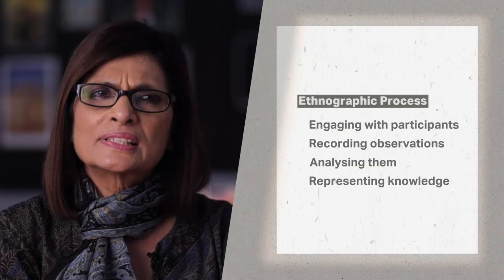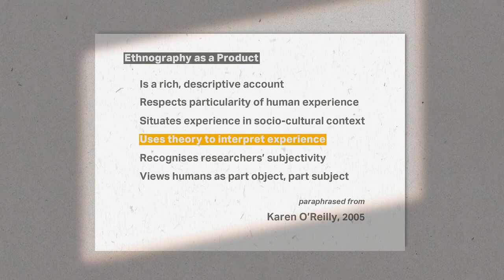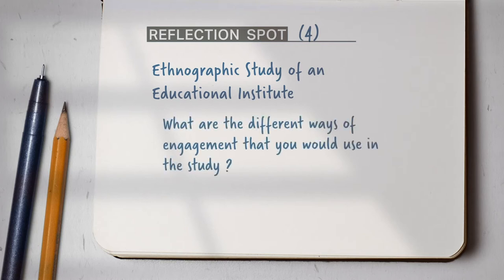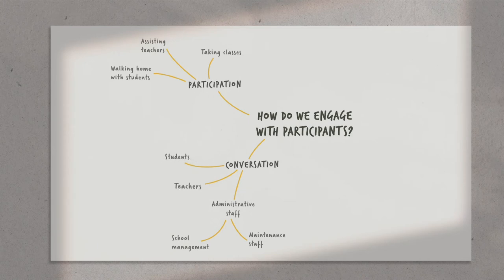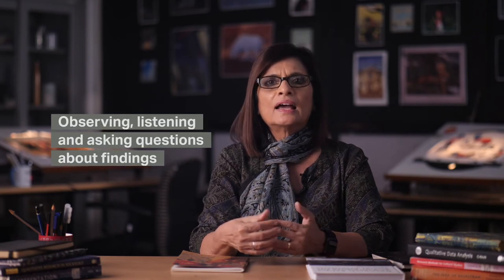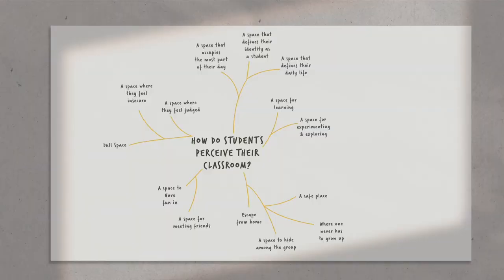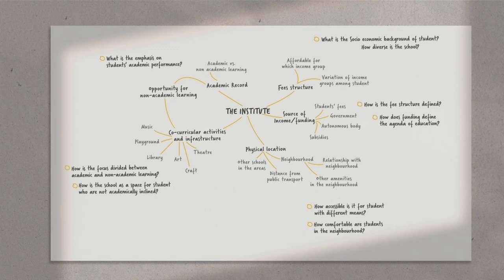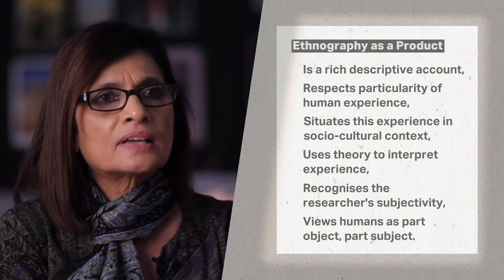Week 2: Lecture 3. Ethnography: Process or Product